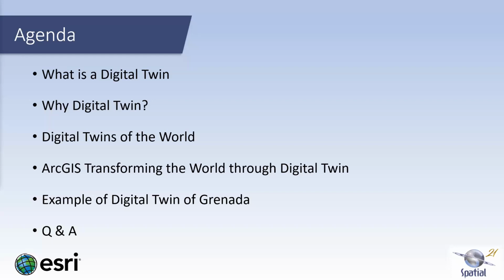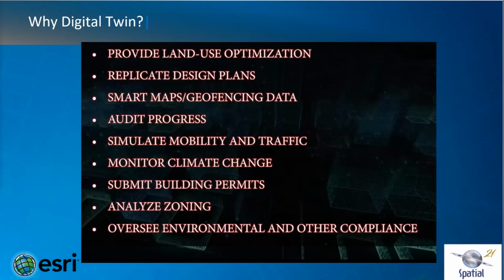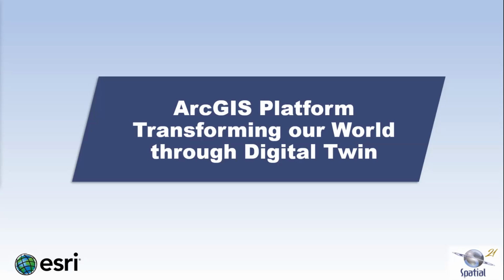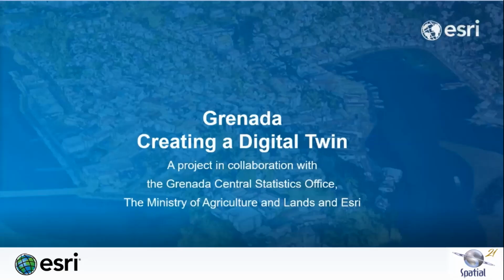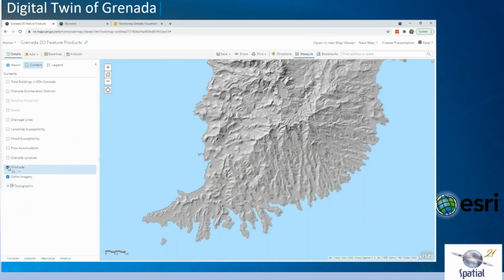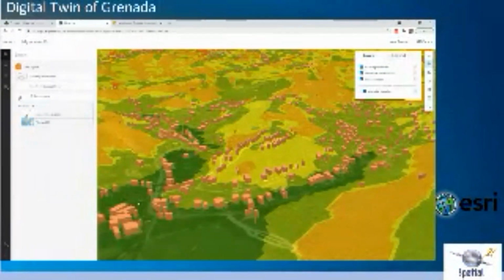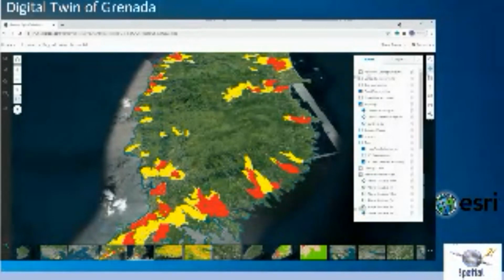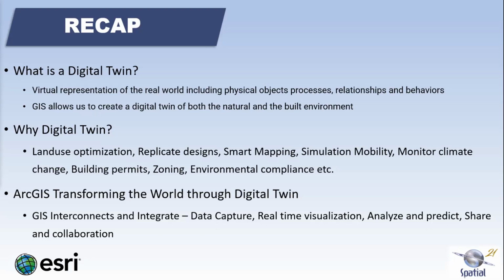Spatial Webinar: Creating Smart Cities Using Digital Twin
Spatial Innovision expert walk us through the concepts of Smart Cities and Digital Twins.